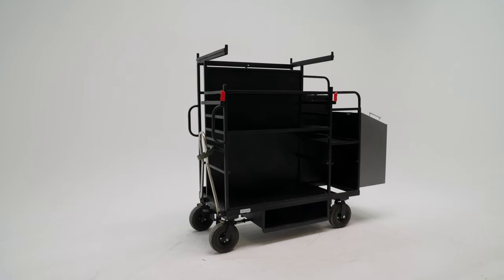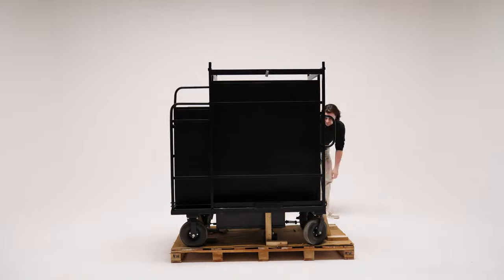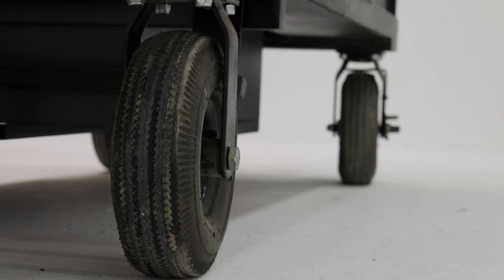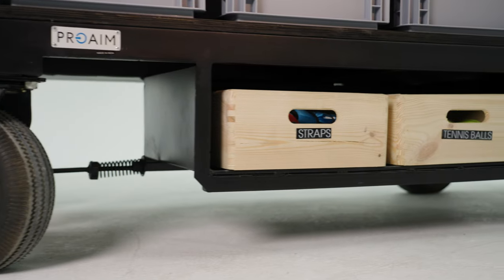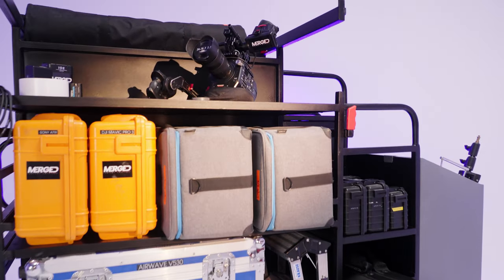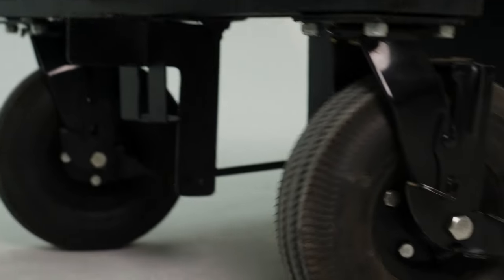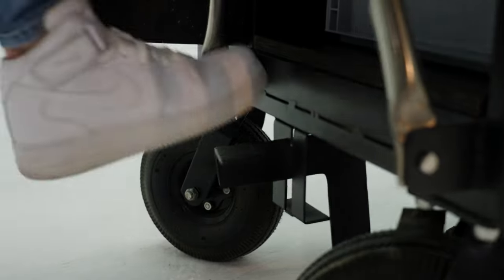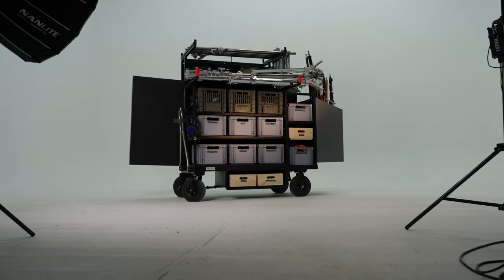Proaim Vanguard Grip Equipment Camera Production Cart for Film/Studio/Stage | Review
Proaim Vanguard Grip Equipment Cart streamlines the storage and transportation of your equipment, enhancing filming productivity by effortlessly organizing your gear.

Enjoy the Video by Merged Content Creators!